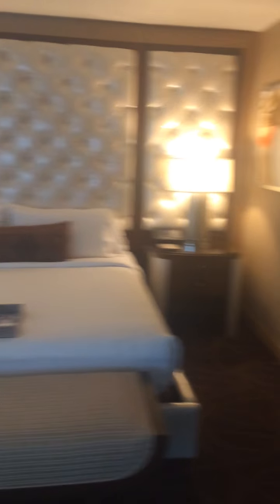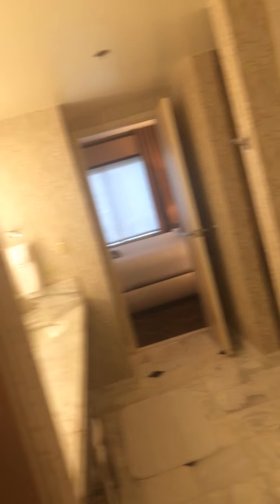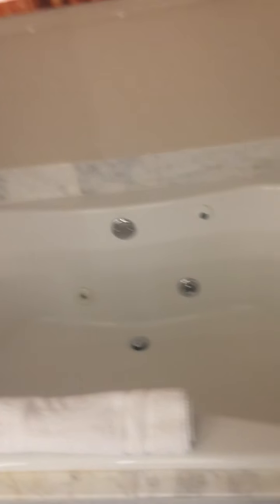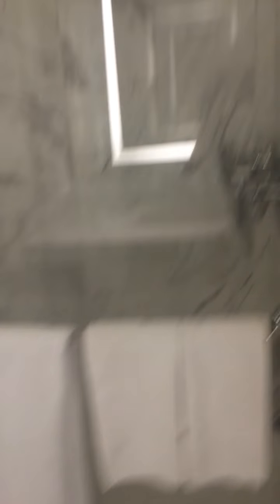Skyline Marquee Suite MGM grand Las Vegas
Our stay at the MGM grand Las Vegas Skyline Marquee Suite on 4-12-14
Very nice room!